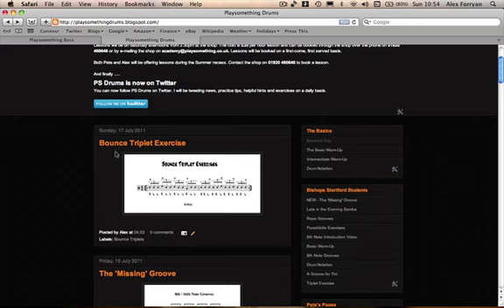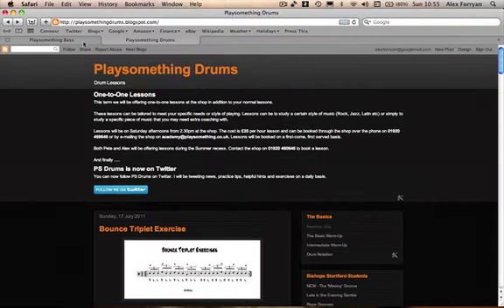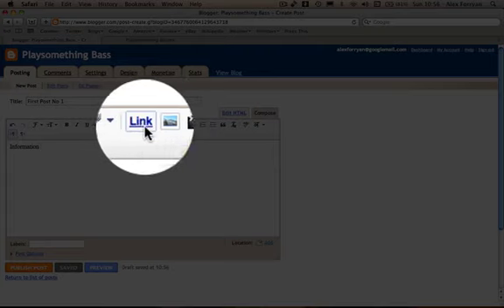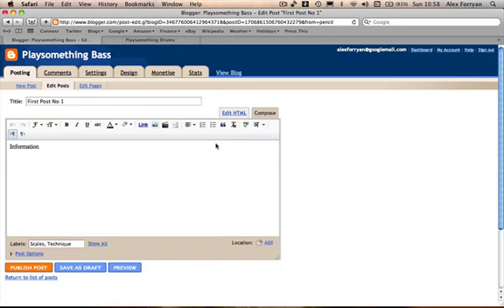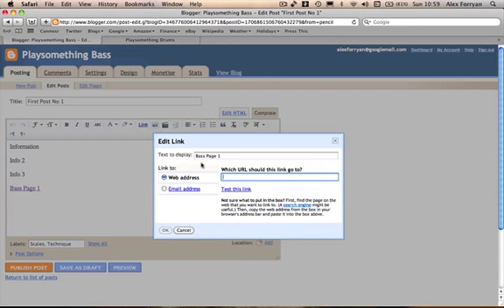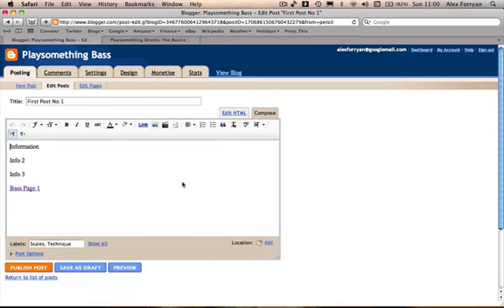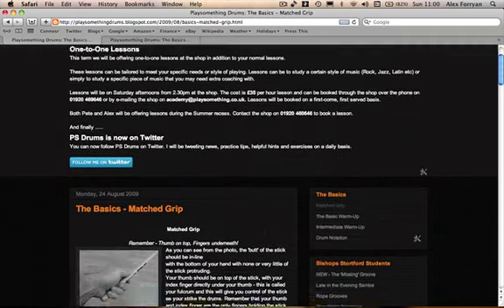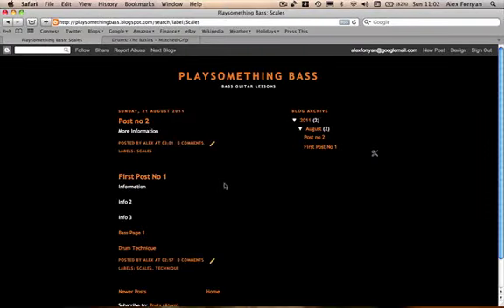PS Teachers - Lesson 1 : Blogs and Blogging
How blogs can be a useful tool to supplement your classes at Playsomething